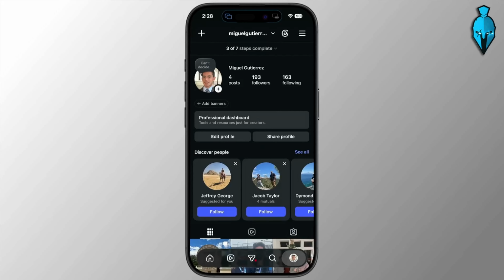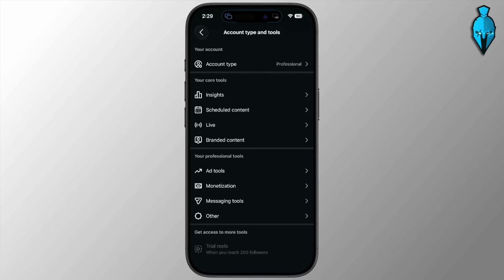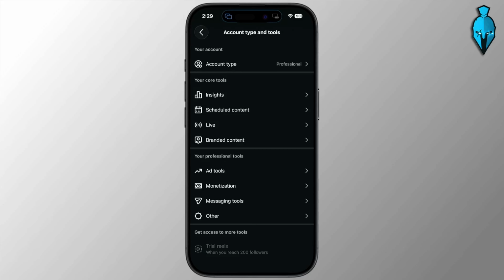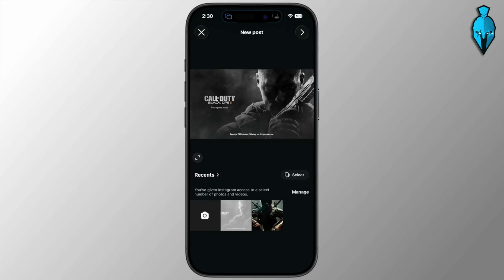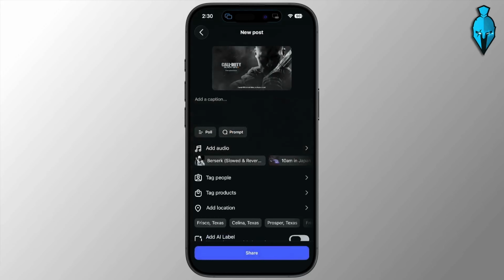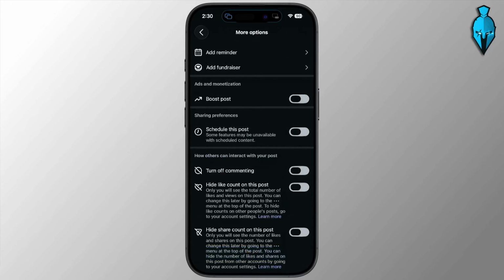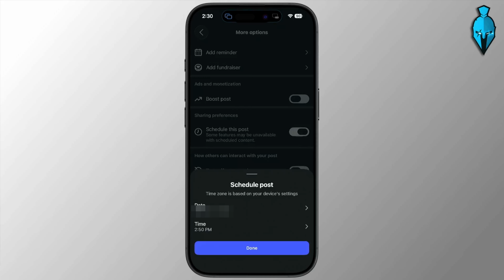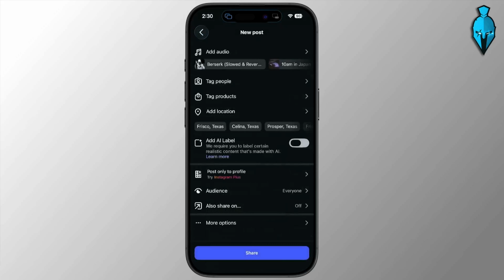How To Schedule Posts On Instagram Account - Full Guide